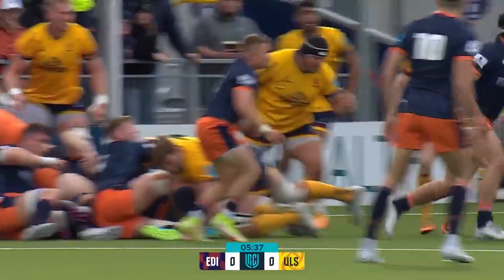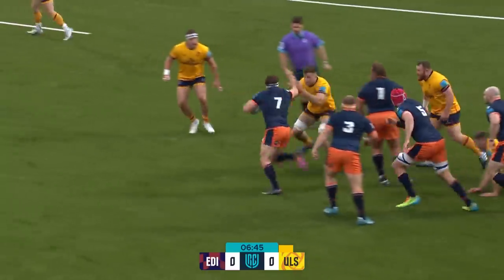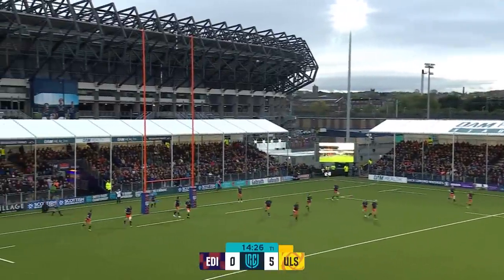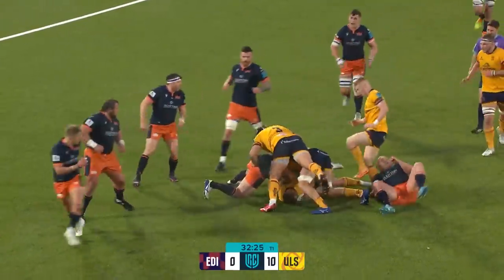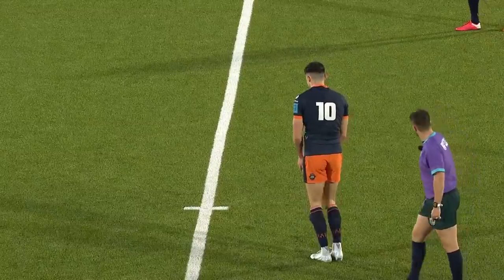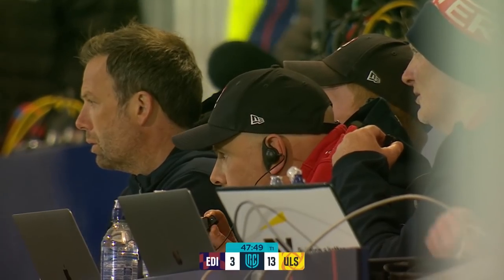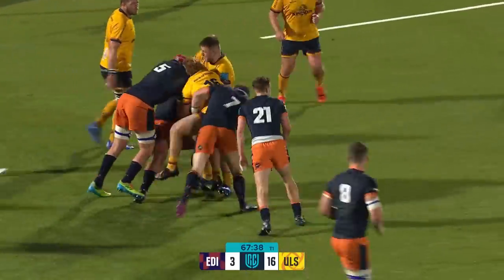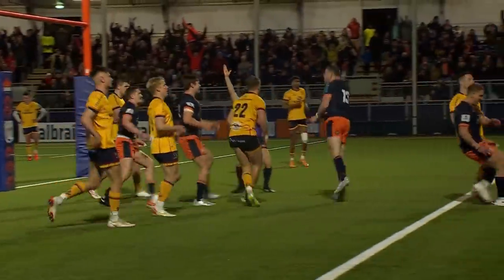Highlights | Edinburgh Rugby v Ulster Rugby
Ulster produced a superb defensive performance as they picked up a vital URC win away to Edinburgh.

Scorers

Edinburgh
Try: Mark Bennett
Con: Emiliano Boffelli
Pen: Emiliano Boffelli

Ulster
Tries: Rob Baloucoune
Con: Nathan Doak
Pens: Nathan Doak (3)

Line-ups

Edinburgh
(15-9) Jaco van der Walt, Damien Hoyland, Mark Bennett, James Lang, Emiliano Boffelli, Blair Kinghorn, Ben Vellacott,
(1-8) Pierre Schoeman, Stuart McInally, WP Nel, Jamie Hodgson, Grant Gilchrist (Capt.), Luke Crosbie, Hamish Watson, Magnus Bradbury.
Replacements: Dave Cherry, Harrison Courtney, Lee-Roy Atalifo, Pierce Phillips, Ben Muncaster, Henry Pyrgos, Chris Dean, Matt Currie,

Ulster
(15-9) Mike Lowry, Rob Baloucoune, James Hume, Stuart McCloskey, Ethan McIlroy, Billy Burns, Nathan Doak;
(1-8) Andrew Warwick, Rob Herring, Gareth Milasinovich, Kieran Treadwell, Iain Henderson (Capt.), Marcus Rea, Nick Timoney, Duane Vermeulen.
Replacements: Brad Roberts, Eric O’Sullivan, Ross Kane, Alan O’Connor, Matty Rea, John Cooney, Stewart Moore, Rob Lyttle.